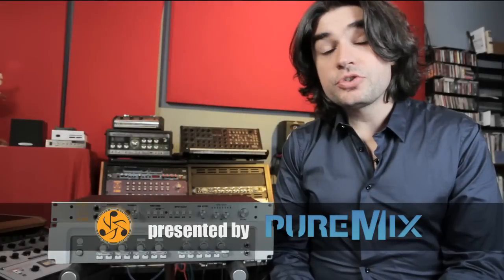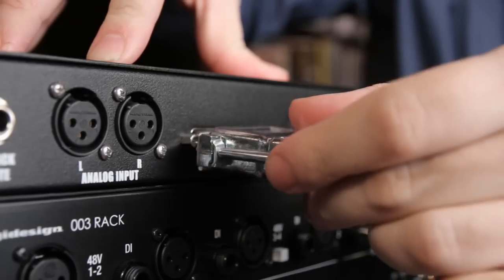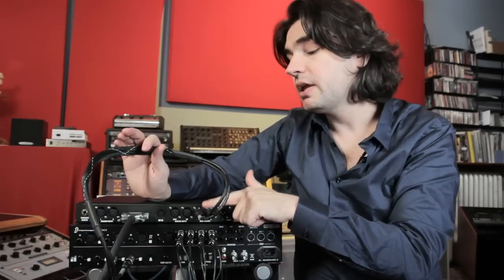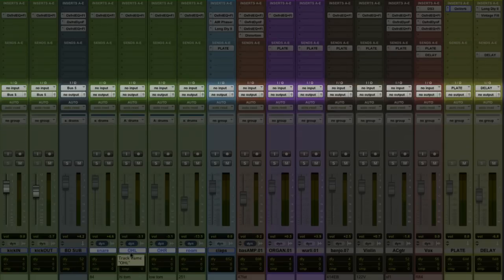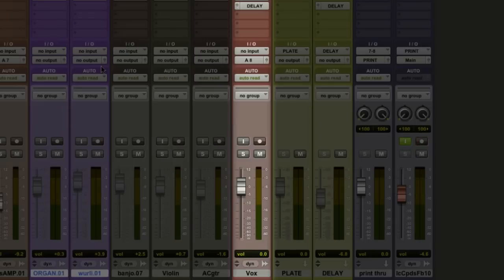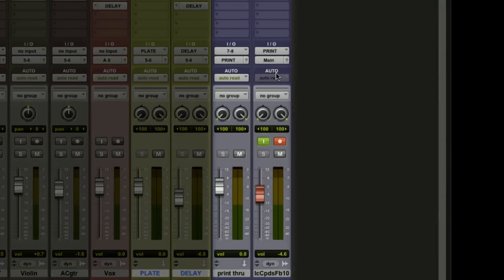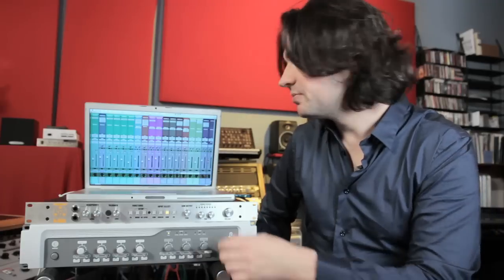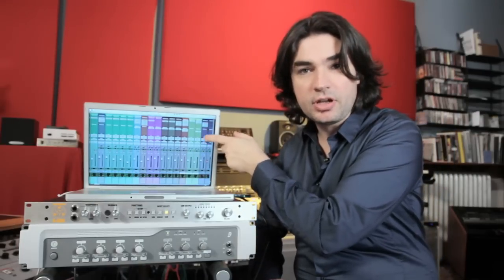Dangerous D-Box: Integration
Fab Dupont, Producer/Mixer explains how you can integrate a Dangerous Music D-Box with your current audio interface, in this case a Digi003 (but just about any interface can be used).